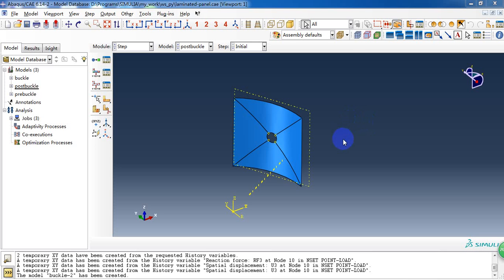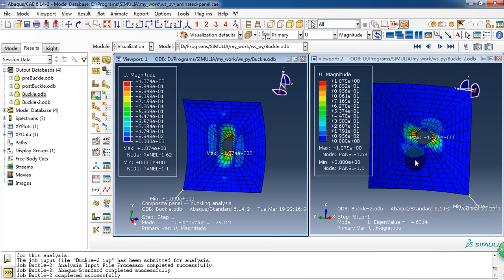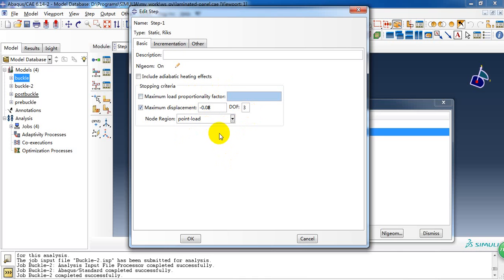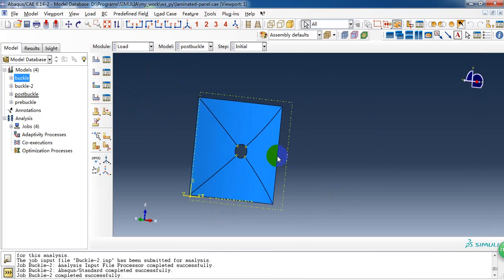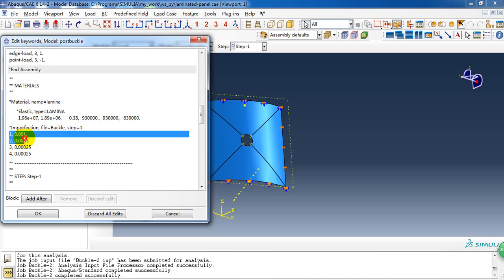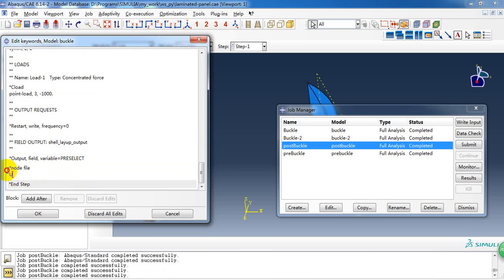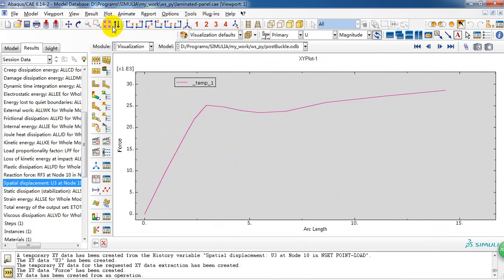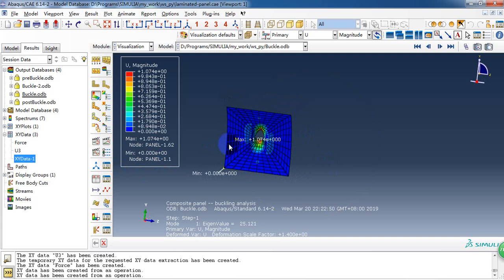Abaqus tutorial Step-By-Step Composite postbuckle with riks method